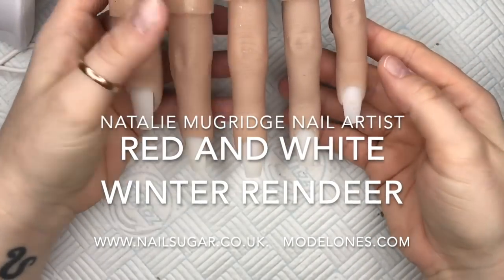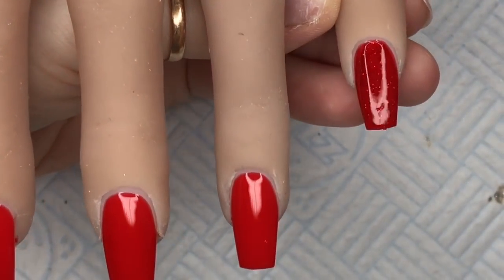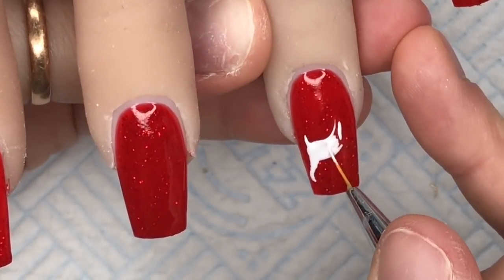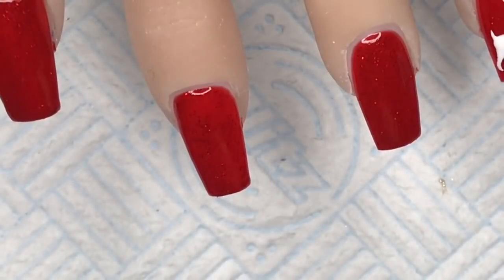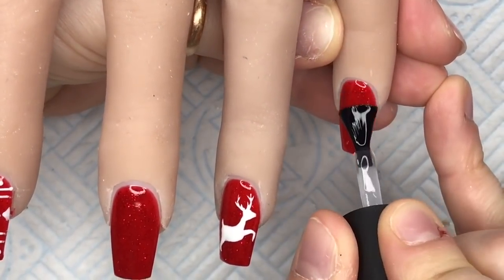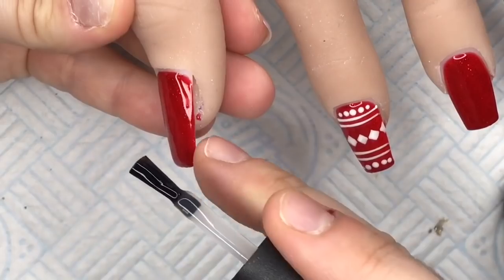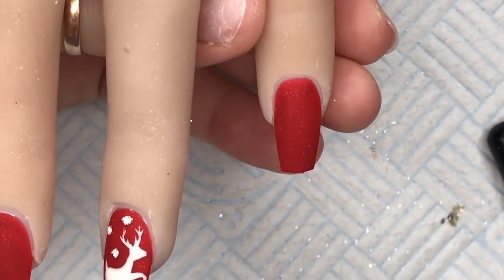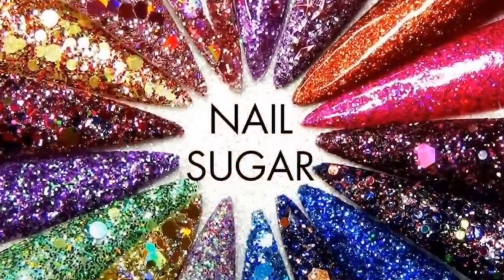Red and White Winter Reindeer Nails | Modelones | Nail Sugar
Hi everyone!! In this video I’ll be showing you how to create an easy winter reindeer set of nails using Modelones gel polish!

Useful links:
- glitter and nail art supplies